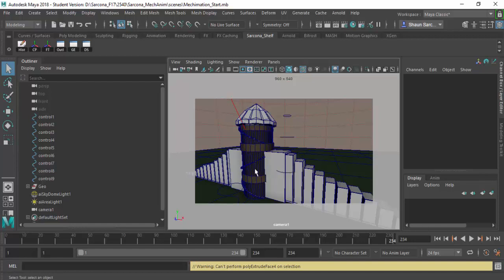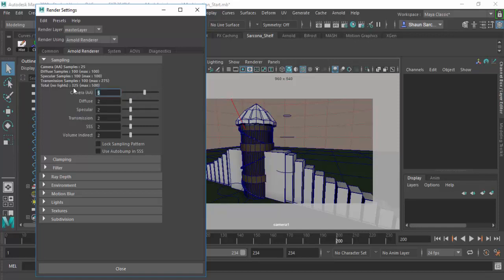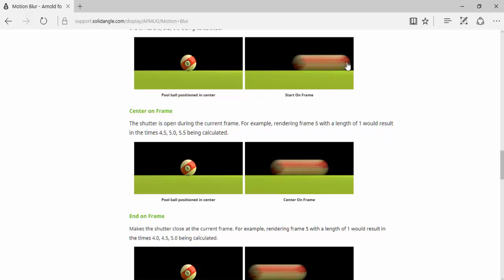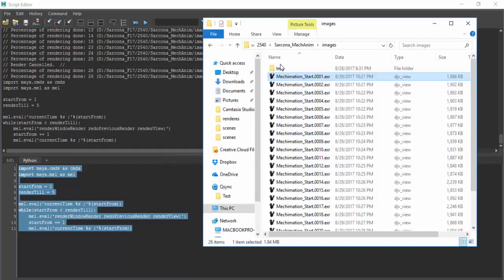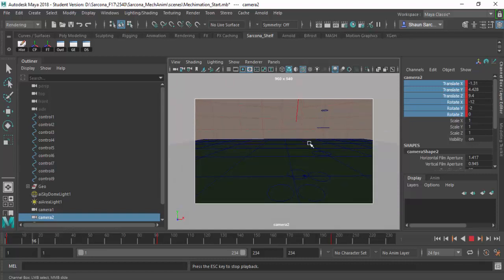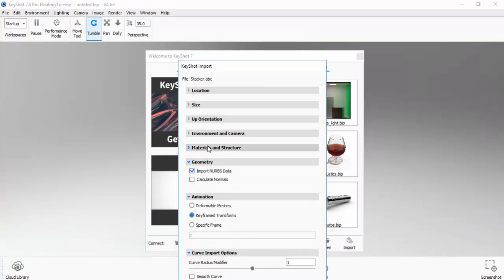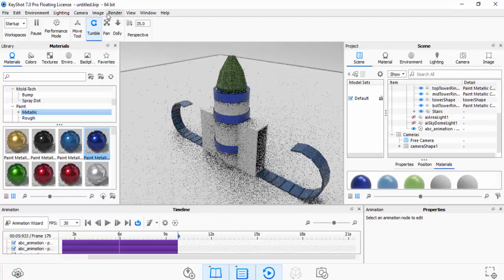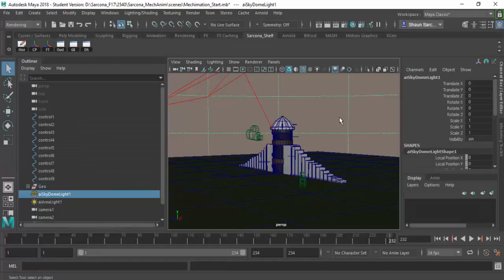2540 GameOfThrones 002